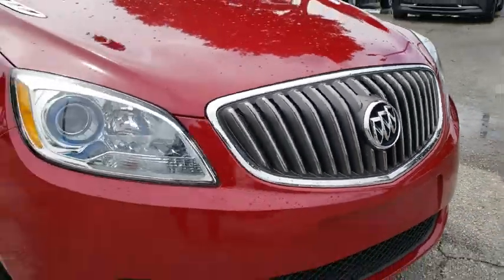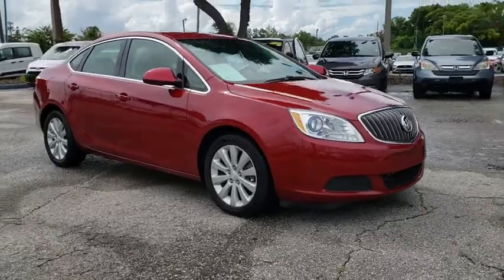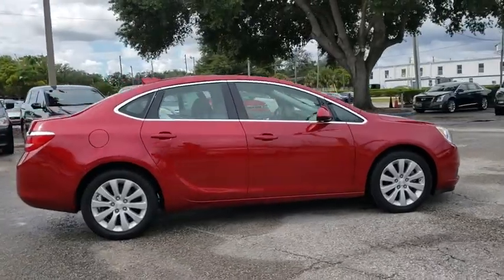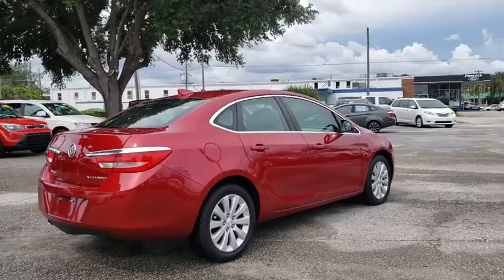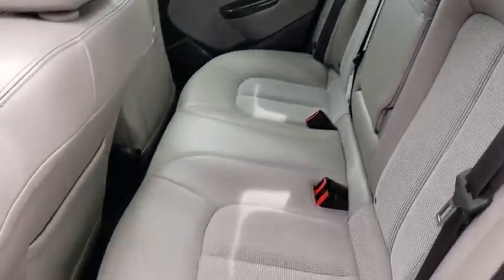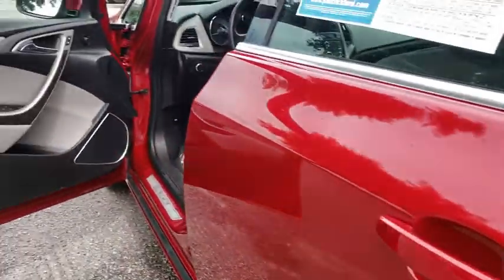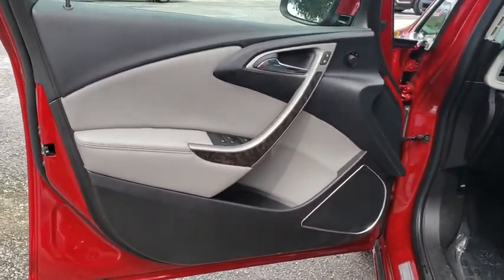2016 Buick Verano Maitland, Winter Park, Orlando, Altamonte Springs, Sanford, FL FP122702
Crystal Red Tintcoat U 2016 Buick Verano available in Maitland, Florida at Peacock Ford. Servicing the Winter Park, Orlando, Altamonte Springs, Sanford, FL area.

Peacock Ford
1875 S Orlando Ave

6 Speaker Audio System Feature, 6 Speakers, Air Conditioning, AM/FM radio: SiriusXM, Audio System Feature, Automatic temperature control, CD player, MP3 decoder, Radio data system, Radio: AM/FM/SiriusXM Stereo w/MP3 CD Player, SiriusXM Satellite Radio. CARFAX One-Owner. 32/21 Highway/City MPGbrbrbrAll of our vehicles come with a 60 day 1000 mile limited warranty, other than as is vehicles. Internet pricing excludes reconditioning.brbrThank you for shopping with Peacock Ford. At Peacock Ford you can enjoy great benefits such as a complimentary car wash after every service visit, full service collision center and a great selection of new and pre-owned cars, trucks and SUVs. Your first oil change is complimentary! We are your local family owned Ford dealer.